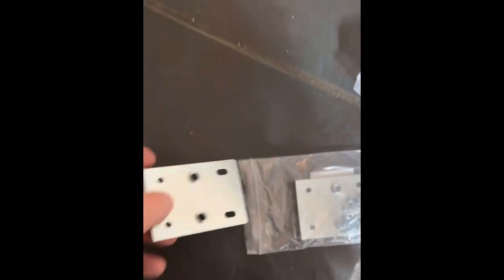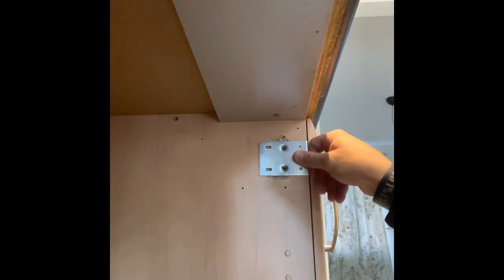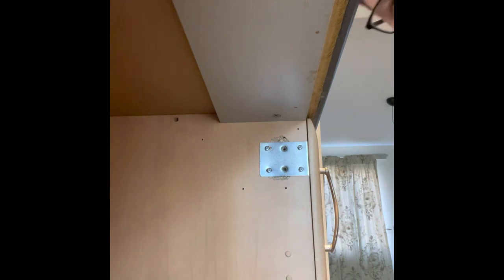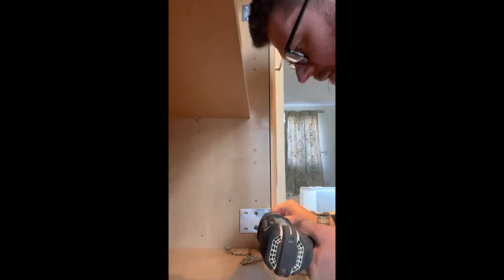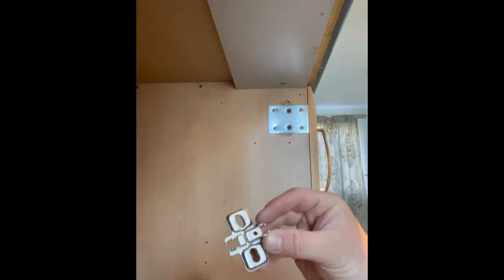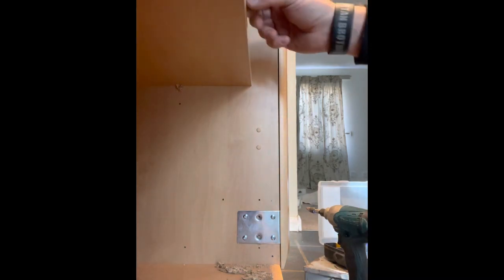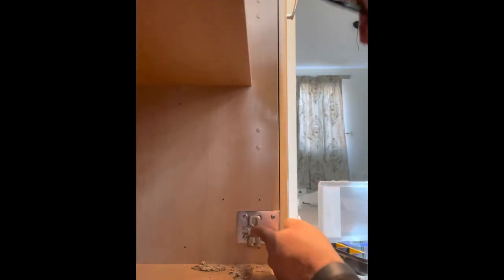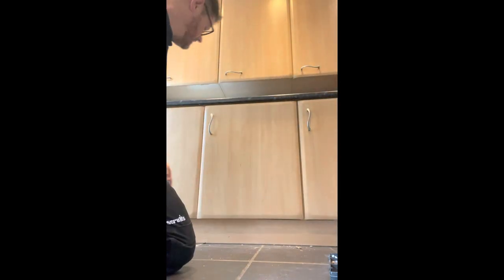How to repair a loose kitchen cabinet door hinge using the repair plate kit - Locksmith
This is how to repair a loose hinge on a kitchen cabinet. This customers kitchen cabinet door had fallen off due to the fixing screws holding the door onto the cabinet pulling out completely and leaving a nasty mess!
The repair plate kits are awesome in this situation and we had the cabinet door swinging again in no time.

Please Also Give Us a Follow On YouTube, Facebook And Instagram

I am Andy Perrin of Lockswood. A trained,  DBS Checked Independent Domestic Locksmith & Auto Locksmith, and City & Guilds Qualified Carpenter in the Brighton & Hove Area.

At Lockswood we can offer you a range of Specialist Locksmith Services throughout Sussex 24/7

•Fully trained INDEPENDENT MOBILE DOMESTIC LOCKSMITH including EMERGENCY lock outs, lock replacements and upgrades, new lock installations, new homeowners lock changes, HMO works, and lock servicing to Wooden, UPVC and Aluminium doors and windows. NO CALL OUT FEE!!!

•Fully trained INDEPENDENT VAN SECURITY LOCK INSTALLER. We only supply the best products which is why we use the UK’s no.1 van lock suppliers ‘Locks4Vans’. Security deadlocks available for most types of van. And we come to you so no need for ou to take time off work or be without your van and tools.

•Fully trained INDEPENDENT MOBILE AUTO LOCKSMITH including lock outs, decoding, replacement keys, replacement fobs. Non emergency works also undertaken. No need to pay expensive main dealer fees for new keys/fobs. NO CALL OUT FEE!!!

• A skilled and qualified CARPENTER specialising in Timber Exterior Doors & Frame Installations as well as Door and Window repairs.

Domestic Locksmith Services:

A trained, friendly and trustworthy IndeMobile locksmith
NO CALL OUT FEE!!!
DBS Checked
Non-destructive entry
Cylinder 'Yale' lock opening
Euro cylinder opening (double glazed doors)
Mortise ‘Chubb’ lock opening
Access Control systems
Ingersoll lock opening
Padlocks
Window locks
Patio door locks
Garage doors locks
Filing cabinet locks
Free security check
Associated carpentry works
Fully insured with £1M public liability insurance
Van Lock Security Services:

A trained, skilled and trustworthy installer
DBS Checked
All locks fitted from the UK’s leading van lock suppliers ‘Locks4Vans’
High Security ‘T Series’ dimple locks used for maximum security
Keyed alike locks (1 key works all your new van locks)
We come to you, so no need to be without your van and tools
Deadlocks available for most van types
Add on extras available for tailored packages including anti peel brackets and anti drill covers and more
Auto Locksmith Services:

A trained, friendly and trustworthy Mobile Auto locksmith
DBS Checked
All work carried out at your vehicle's location
Non-destructive entry
Picking and Decoding of vehicles
Replacement Keys
Replacement Fobs
Key Programming
Fob Programming
Carpentry Services:

Repair works to damaged doors and windows after break ins
We always like to work closely with each of our customers to ensure they are completely happy with the work undertaken after completion.

Andy is DBS Checked as of 04/05/20 DBS ID NO. P0002JJNBJU

Lockswood is fully insured and have £1m public liability cover.

I look forward to receiving your call.